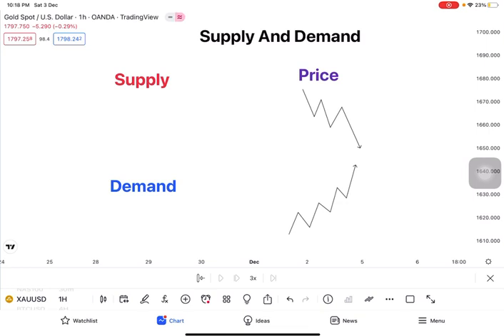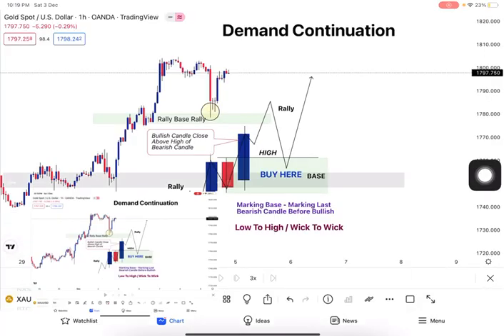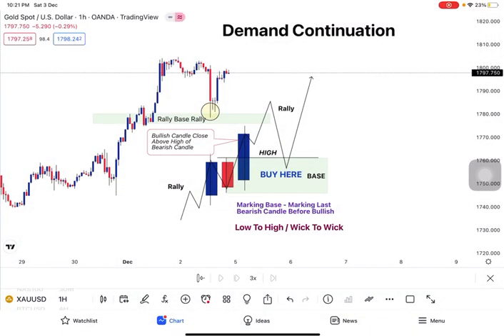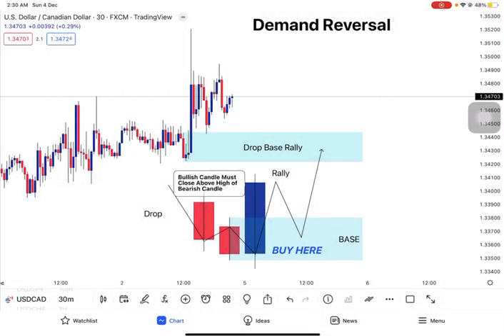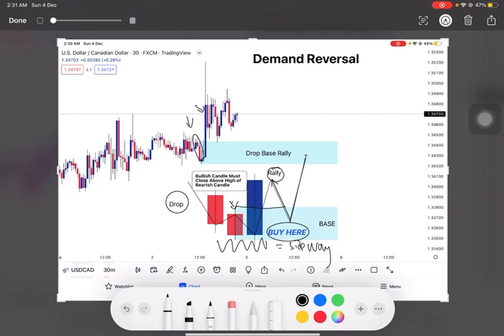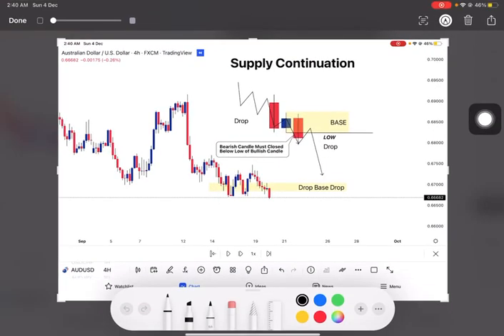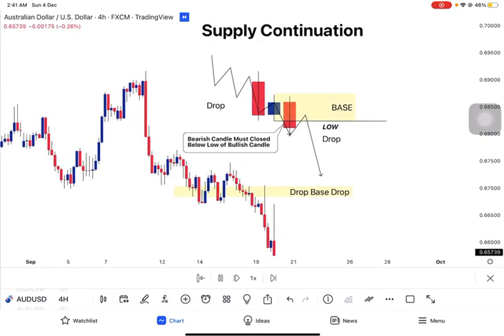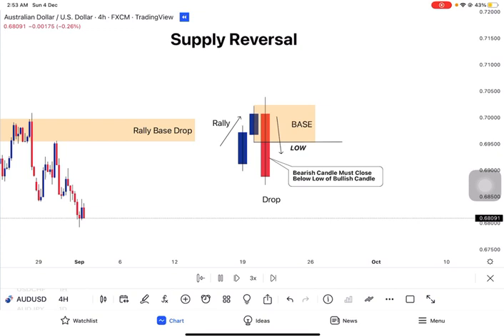Part 3 👉 Supply and Demand Basic✔️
JOIN OUR RECOMMEND BROKER
👇👇👇👇  AVATRADE  👇👇👇👇
🏦  Leverage upto 1:500
💳  Instant Deposit and Withdrawal
🎁  Exciting Rewards and Gifts
☑️  Zero Spread / Tight Spread accounts
📱 MT4 and MT5 both platform
💵💵Minimum Withdraw 1$

SIGNALS GROUP AND EARN PROFIT TRADING ONLINE TAKE IT SLOW AND STEADY! Focus on consistency and you'll see your account grow tremendously day by day